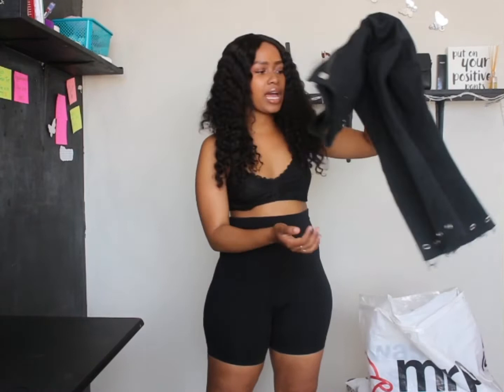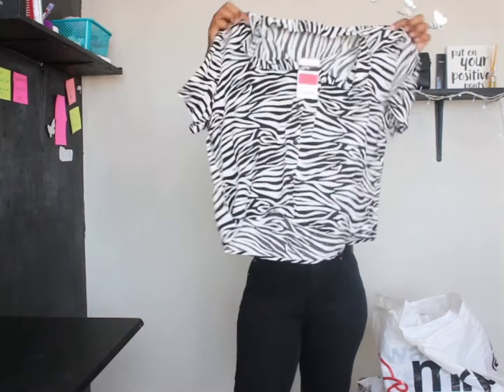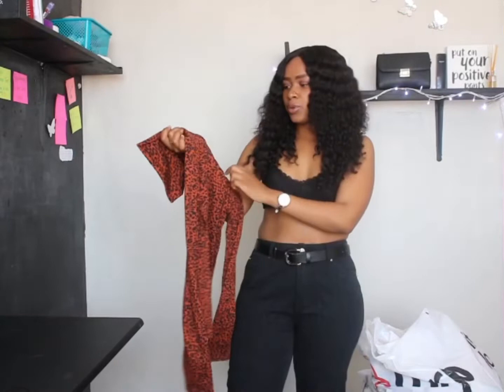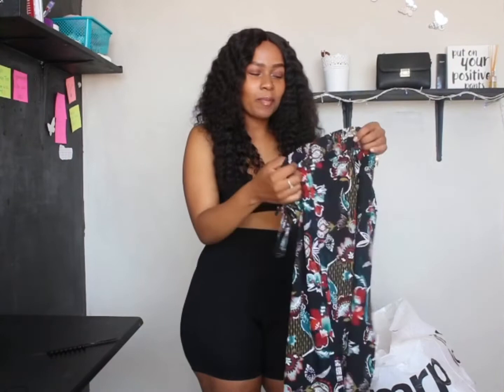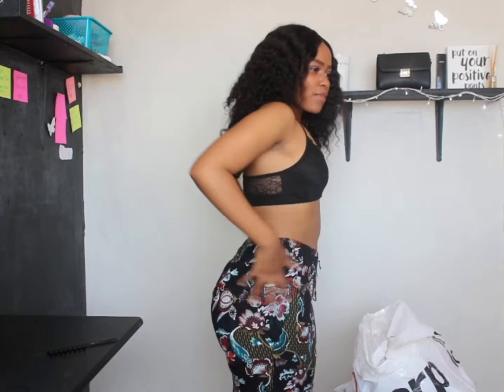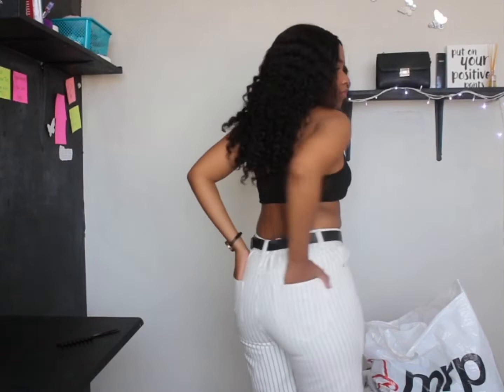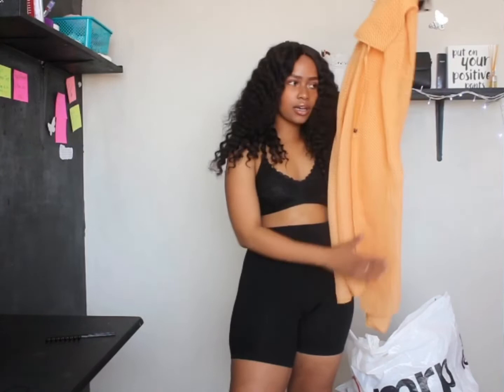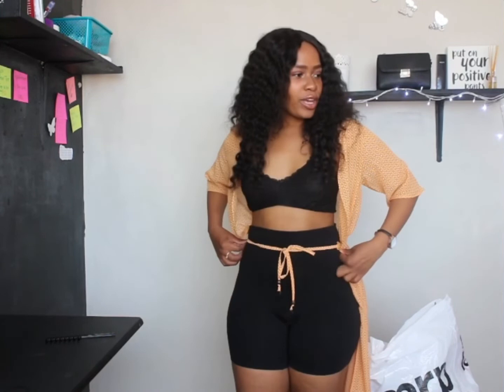MR PRICE TRY ON HAUL | SUPER AFFORDABLE | SOUTH AFRICAN YOUTUBER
* OPEN ME *

Hey babes 💕 In this video I have a super affordable try on haul for you from Mr Price. I hope you enjoy the video !

Musician: Jef